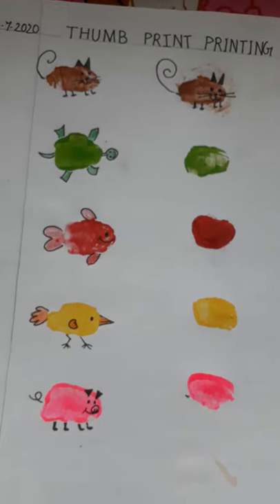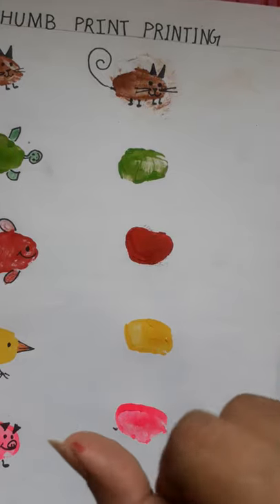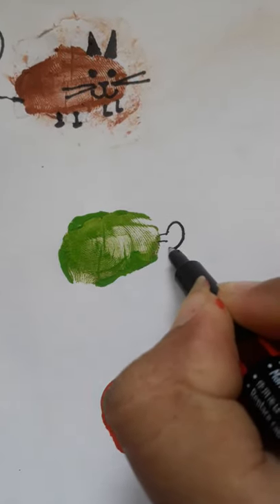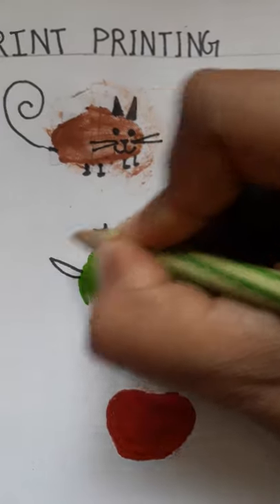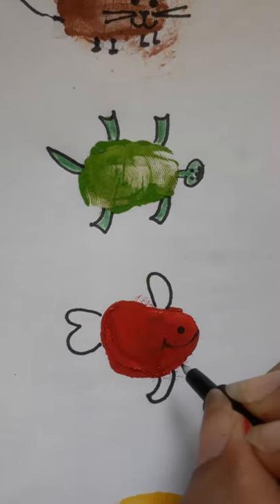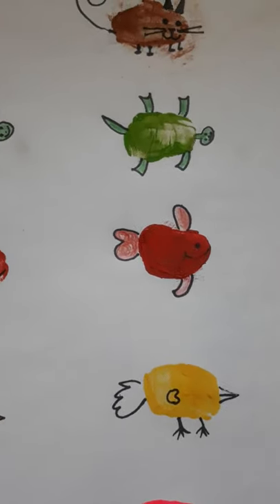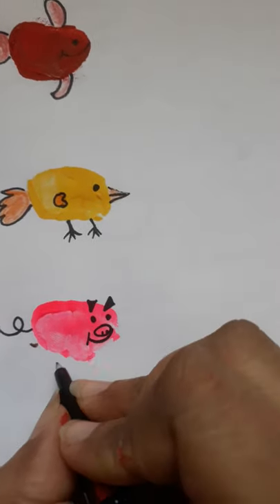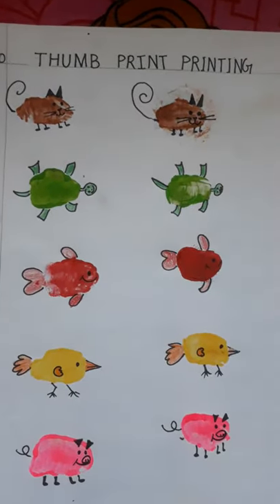KGI- Art & Craft- Thumb print printing by Miss Ipsa